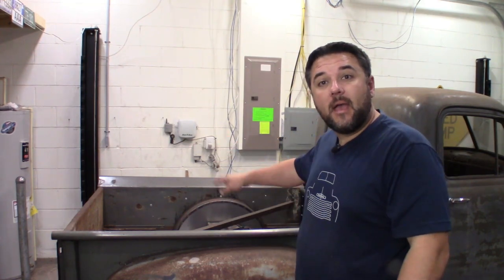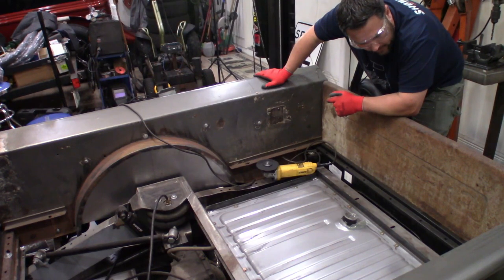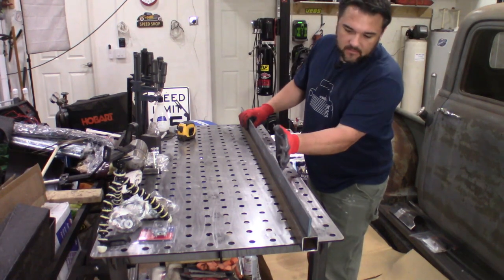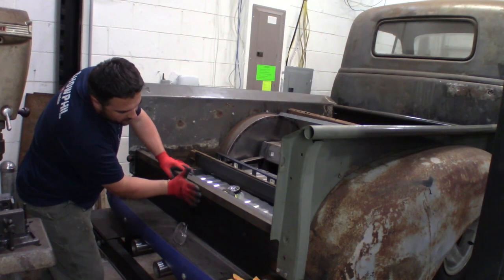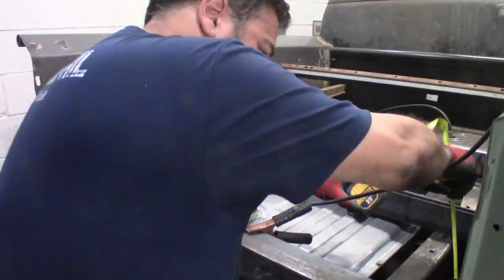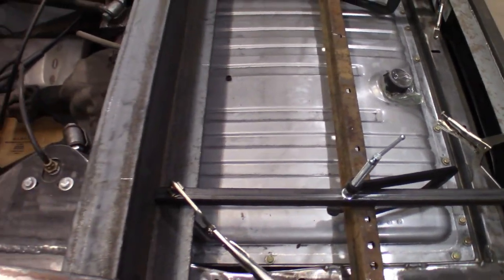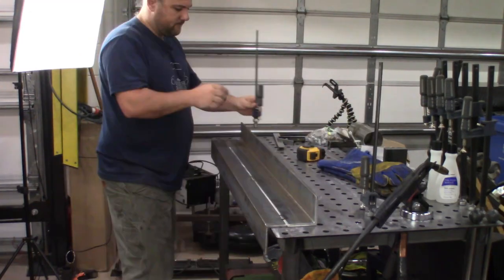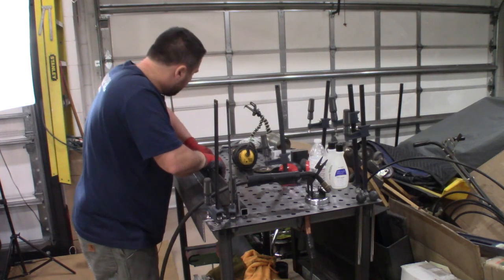PART 42 - 1952 Chevy 3100 - WOOD BED FRAMEWORK - PART 1!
Hi everyone! In this video, I work on fabricating the rear wood bed framework. Being that the truck is bagged, and I want to save as much bed depth as I can, I work on figuring out how to step the bed up and over the rear axle when fully aired out. This is PART 1 of this project. PART 2 will be out next week!

If you have any comments or questions, please drop them down below.

My Gear:
Nikon D7000
Saramonic Blink 500 Pro Wireless Mic